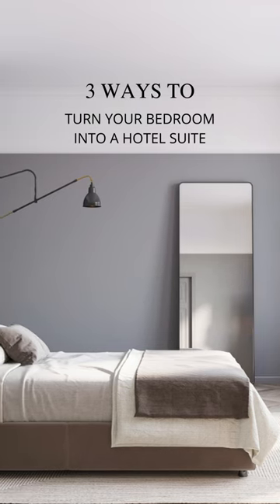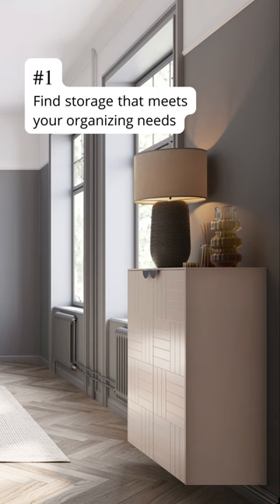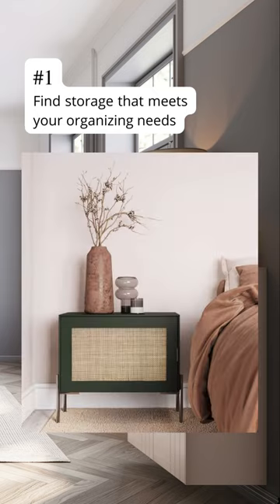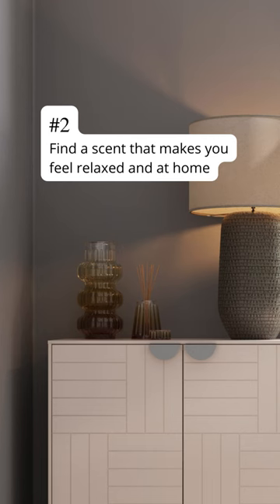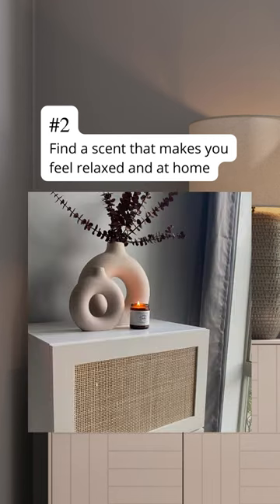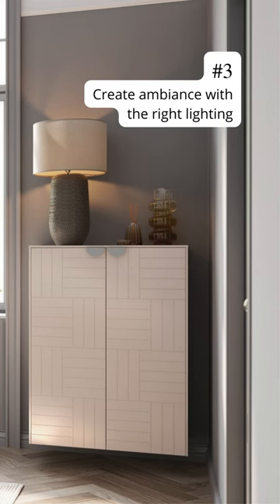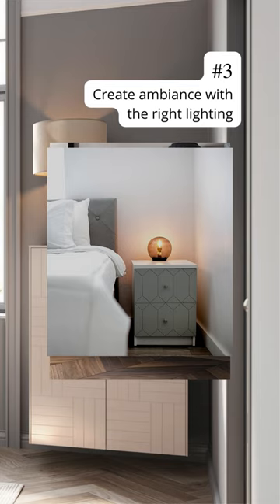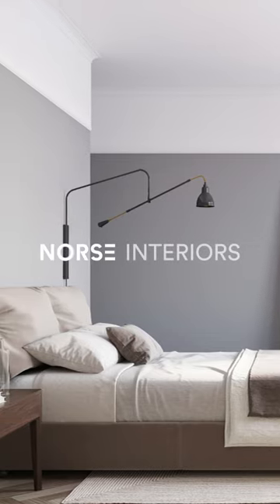3 Ways to turn your bedroom into a hotel suite - Design advice from Norse Interiors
Welcome to Norse Interiors! In this video, we'll be sharing with you 3 simple ways to transform your bedroom into a luxurious hotel suite.

Firstly, let's focus on the bed. Invest in high-quality, comfortable bedding in neutral tones such as white, cream or grey. Opt for a plush duvet and fluffy pillows to create that cozy, cloud-like feel. Don't forget to add some throw pillows in complementary colours or textures to add depth and interest.

Next, pay attention to the lighting. Create a warm, inviting ambiance by incorporating various light sources such as table lamps, floor lamps or even string lights. Choose soft, warm bulbs to create a relaxing atmosphere, and consider adding dimmer switches to control the level of brightness.

Lastly, don't overlook the details. Add some decorative accents such as fresh flowers or plants, scented candles or even artwork to elevate the space. Consider adding a mini bar or coffee station to create a convenient and luxurious experience.

With these three simple tips, you can easily transform your bedroom into a luxurious hotel suite. Whether you want to create a cozy haven for yourself or impress your guests, these tips will take your space to the next level.

Norse offers Scandinavian-designed fronts, panels, and hardware to customize your IKEA furniture.
Get free design consultations and trade program perks via our website.